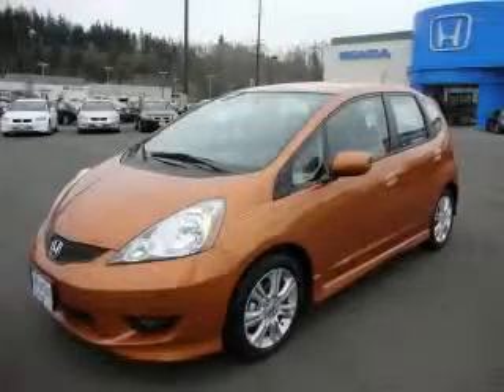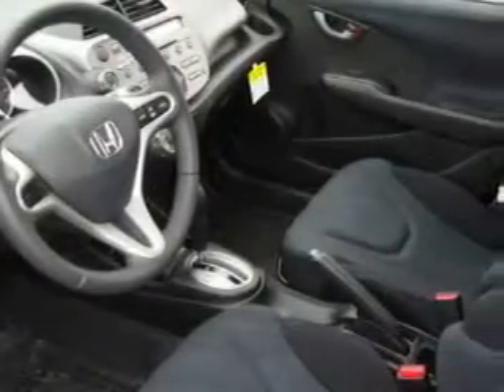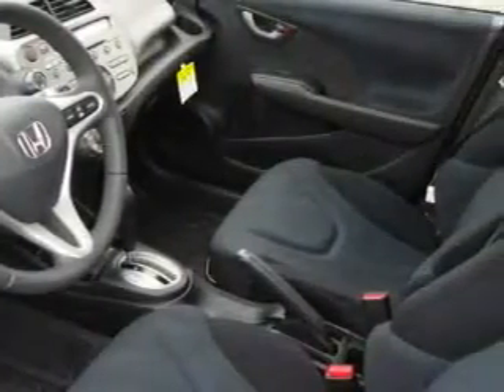2009 Honda Fit Burlington WA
Year: 2009
 Make: Honda
 Model: Fit
 Engine: 1.5L I4 SOHC VTEC
 Trans.: 5 Spd Automatic
 Exterior: Orange
 Miles: 25
 Interior: Charcoal

 1615 S. Goldenrod Road

 2009 Honda Fit Burlington WA